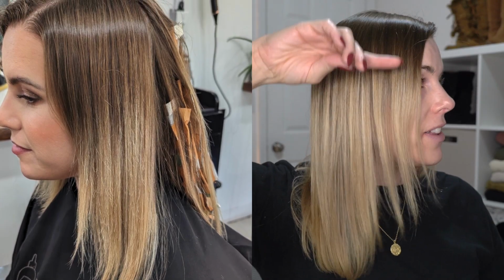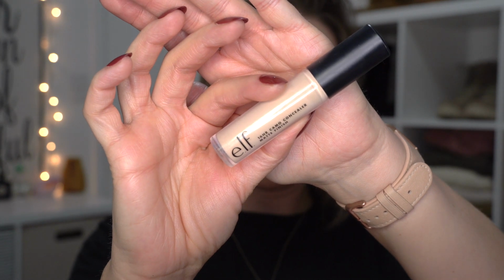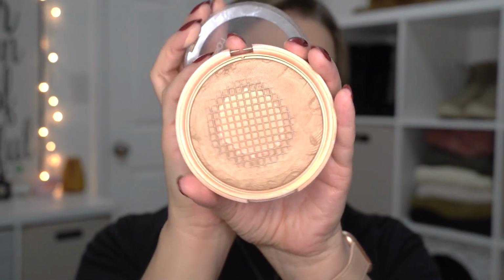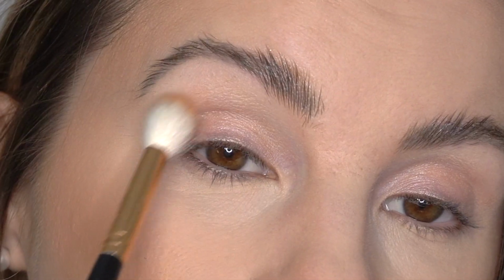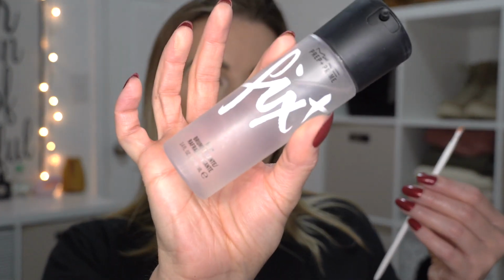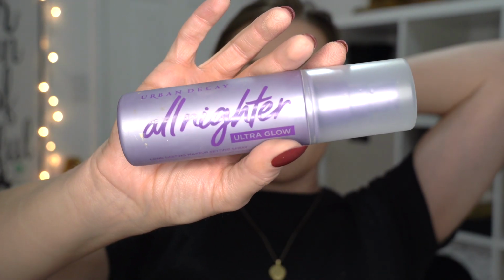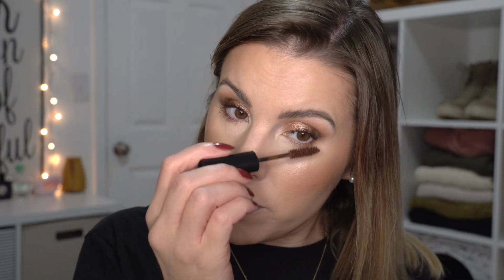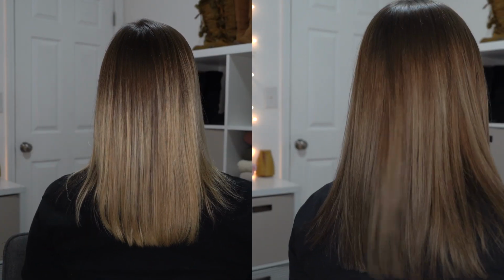I CHANGED MY HAIR! 💁🏼‍♀️ Full Face of Drugstore Favorites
Get ready with me using a full face of nothing new drugstore makeup favorites and a before and after of my new hair!  Stay until the end to see how my new hair turns out!

L'Oreal True Match Lumi Glotion - 903 Medium
Revlon ColorStay Foundation - shades 150
Wet n Wild Makeup Sponge
e.l.f. 16HR Camo Concealer - Light Sand
e.l.f. HD Setting Powder
L'Oreal True Match Super Blendable Powder - N1 Soft Ivory
Triangular Powder Puff Makeup Sponge
L'Oreal True Match Lumi Bronze it - Medium
e.l.f Brow Lift
e.l.f Brow Lift Applicator
Urban Decay Eyeshadow Primer Potion - Sin
Sigma E45
NYX Micro Brow Pencil - Cool Ash Brown
LA Girl Just Blushing Blush - Just Playful
Maybelline the City Mini Palette - Chill Brunch Neutrals
Maybelline the City Mini Palette - Rooftop Bronzes
Milani Baked Highlight - Dolce Perla
Urban Decay All Nighter Ultra Glow Dewy Setting Spray
Tarte Lights Camera Lashes - Brown
Just for Redheads Mascara Naturelle - Ginger Auburn
MAC Lipliner - Whirl
Burt's Bees Lip Shimmer - Peony